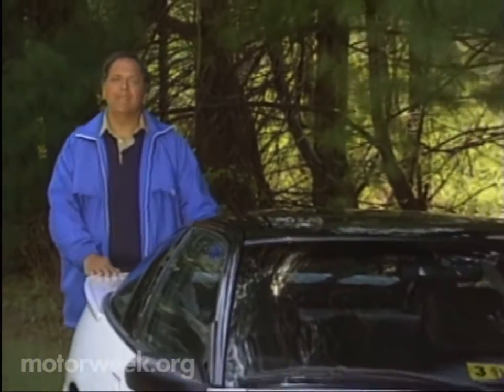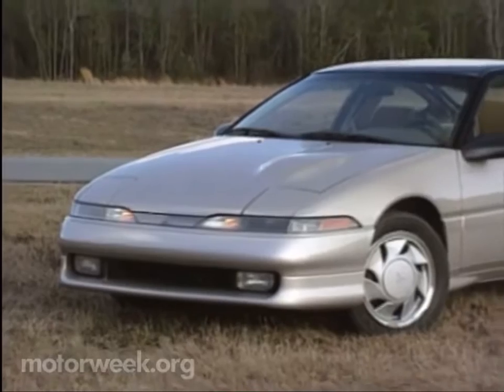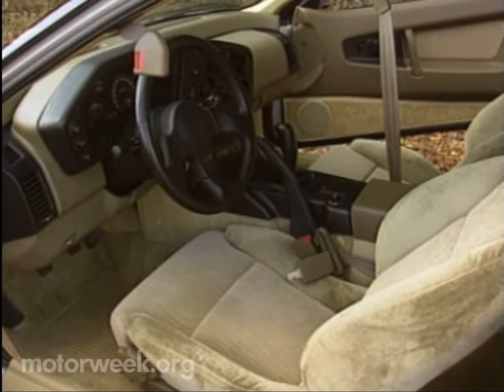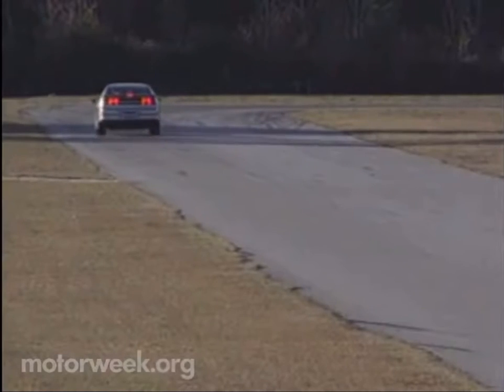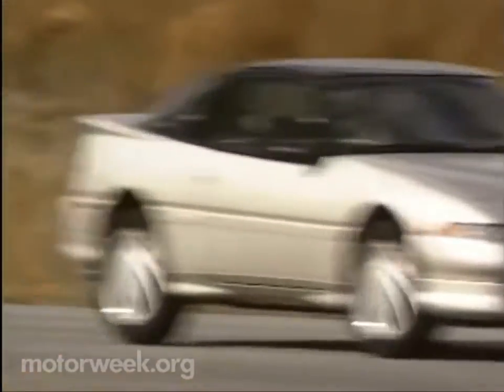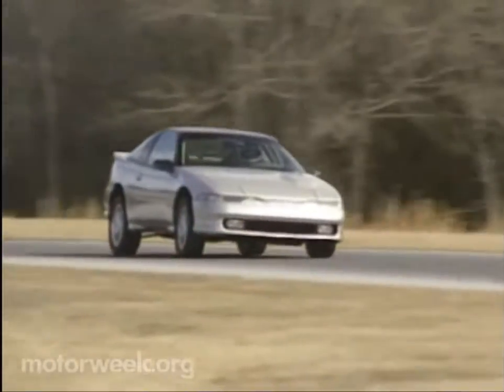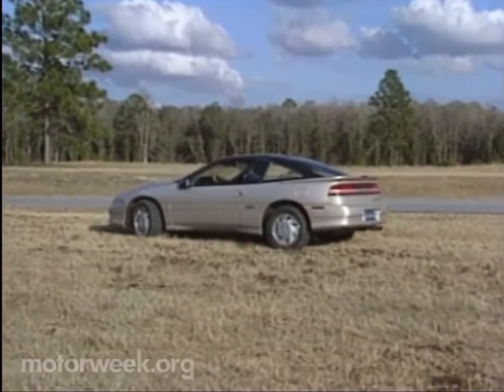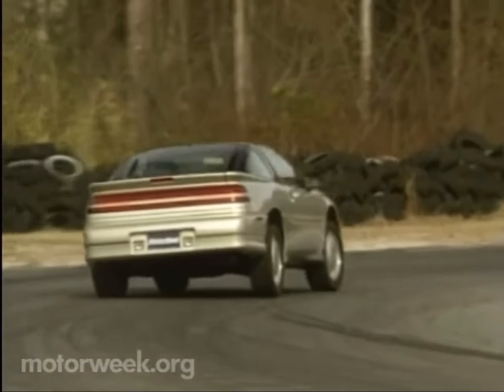Motorweek 1990 Mitsubishi Eclipse GSX Road Test